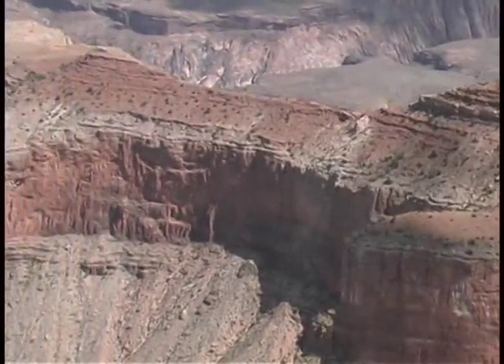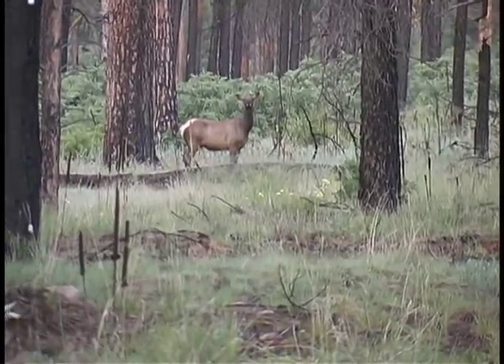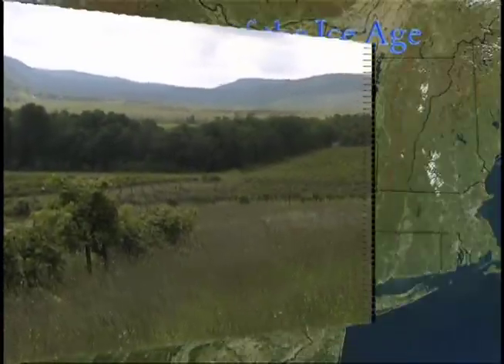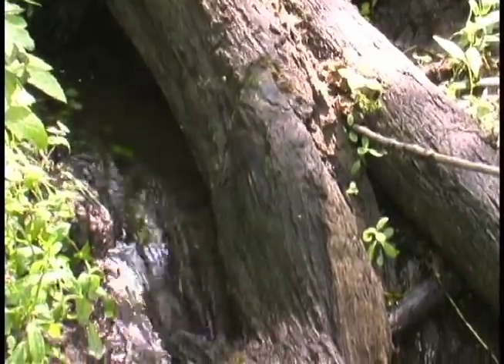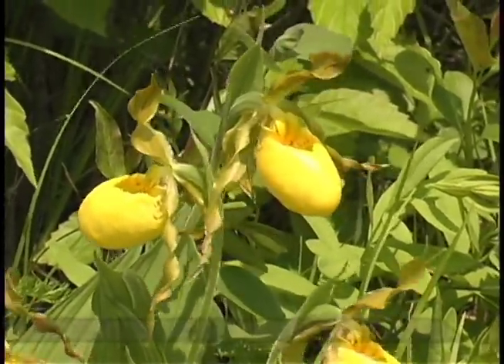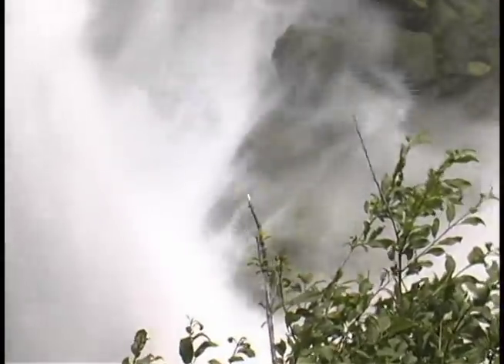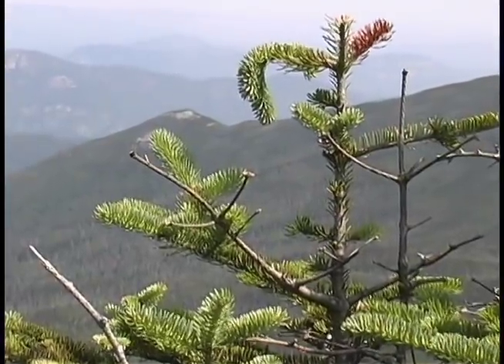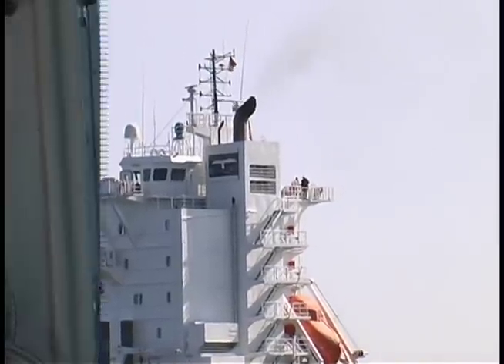Footprints of the Ice Age - Full Program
This 58 minute program first aired on Public Television across upstate New York in 2009. Produced and narrated by Dr. Michael S. Ameigh, it describes a number of natural areas in the upstate region that continue to sustain rare ice-era ecology, geography and geology. Each has few, if any, counterparts in the world.
Long ago upstate New York underwent a facelift that took about 100,000 years to complete. Mile-thick ice covered all but a ver small part of the state until around 9,000 years ago. A number of icy lobes of the main ice sheet advanced and retreated repeatedly, grinding out valleys, reshaping mountains, redirecting rivers, and obliterating the landscape that preceded them.
Featured are New York's Finger Lakes; Lake Ontario's south shore drumlin zone and Chimney Bluffs; Rome Sand Plains; Chaumont Barrens limestone pavement Alvar system on Cape Vincent; the Mohawk River's Moss Island natural dam; the Green Lakes plunge hole formations near Syracuse; Niagara Falls and the Niagara escarpment; and Whiteface Mountain's Adirondack alpine wilderness, among others.